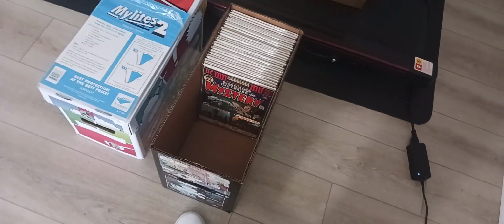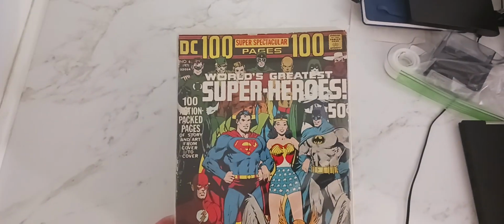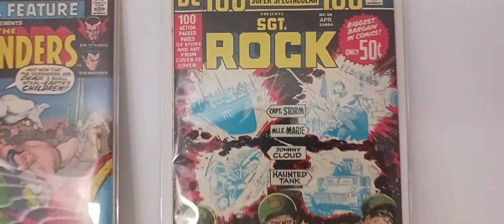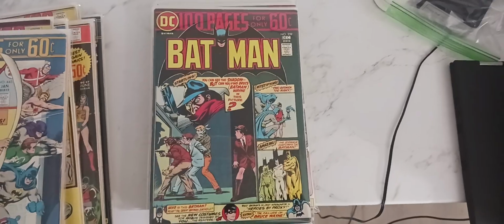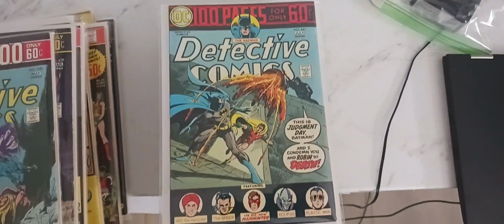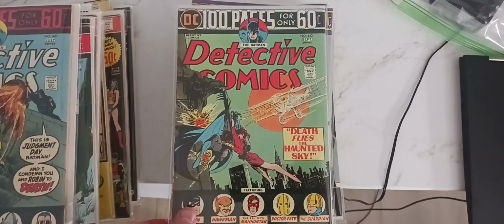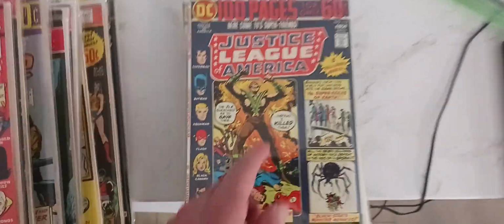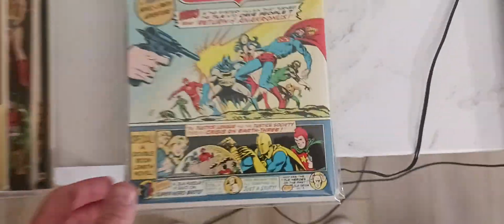All my DC 100 Pagers, Part One